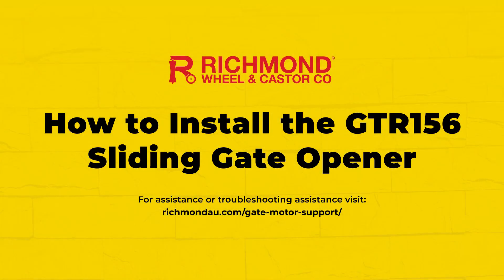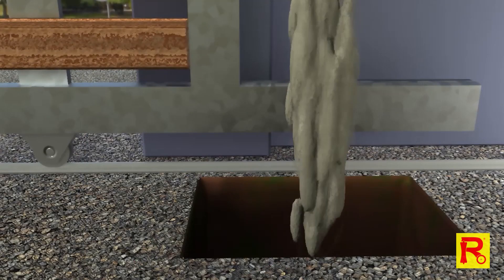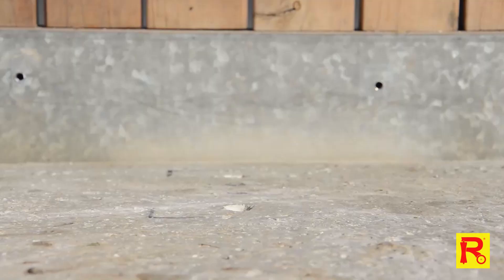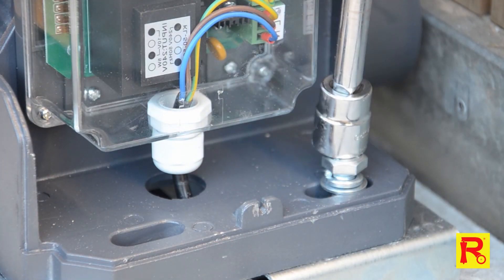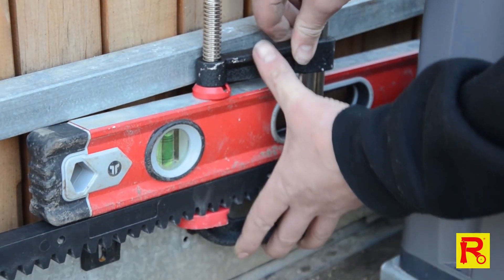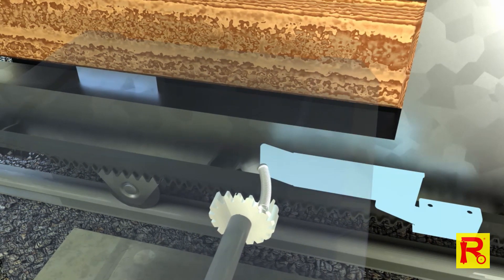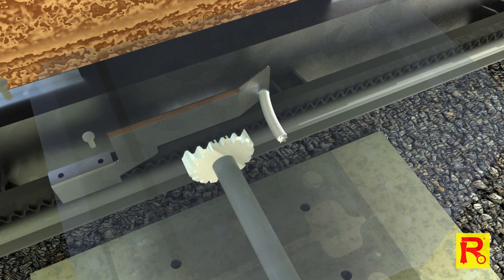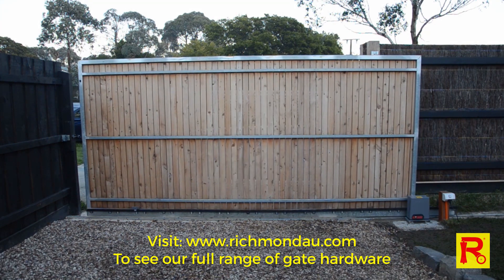Installing a Richmond GTR156 Automatic Sliding Gate Kit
This video includes instructions on how to install a Richmond GTR156 Automatic Sliding Gate Kit

Follow the steps in this video and the supplied manual to install your very own automated gate system. Additional gate hardware is available from Richmond Wheel & Castor Co and authorised resellers.